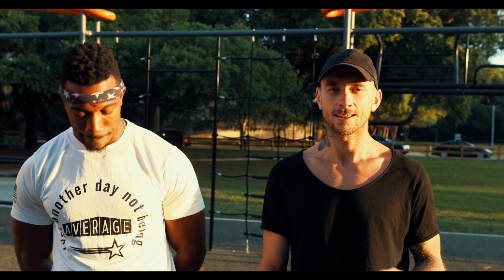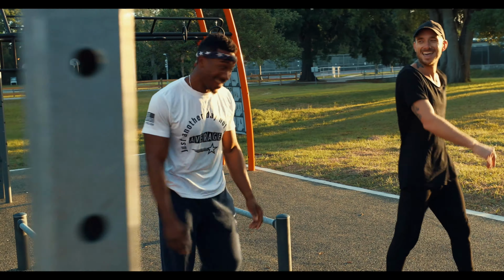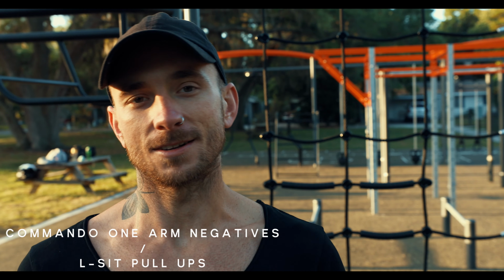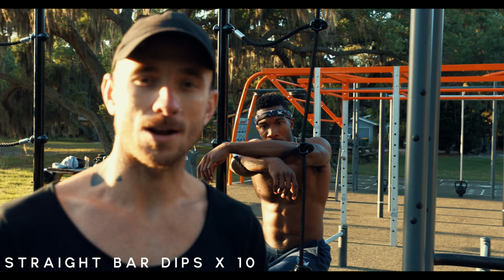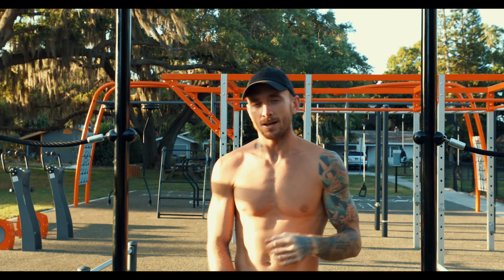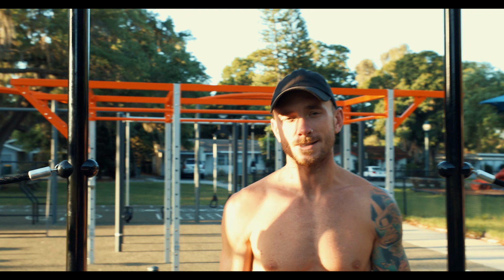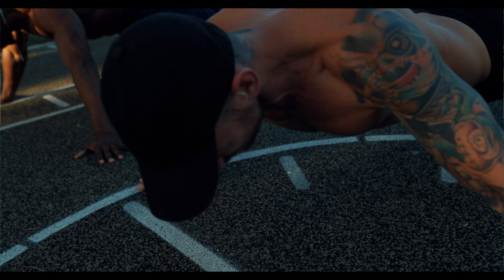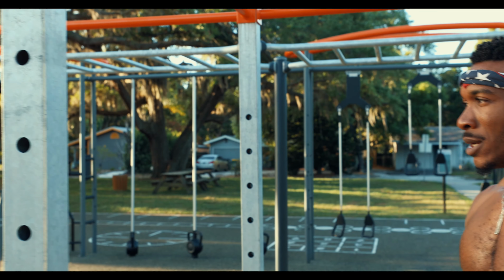O&S Workouts l Episode 1 l Calisthenics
This is the first installment of O&S Workouts. O&S Athletes Morgan Alley and Oronde Vassell take you through a calisthenics workout.